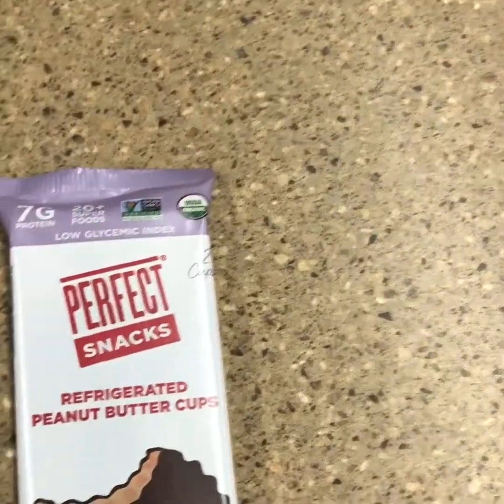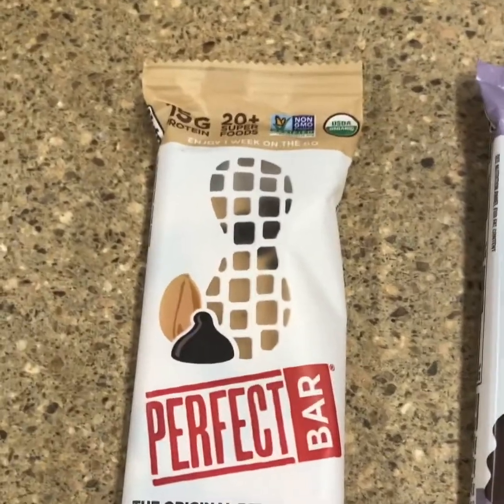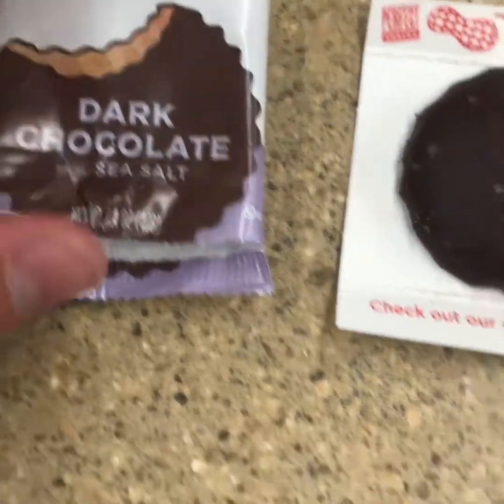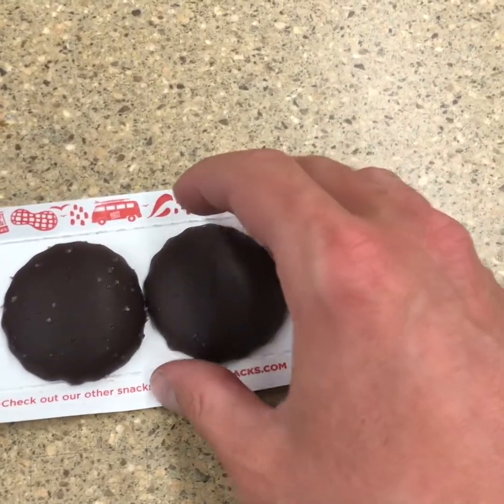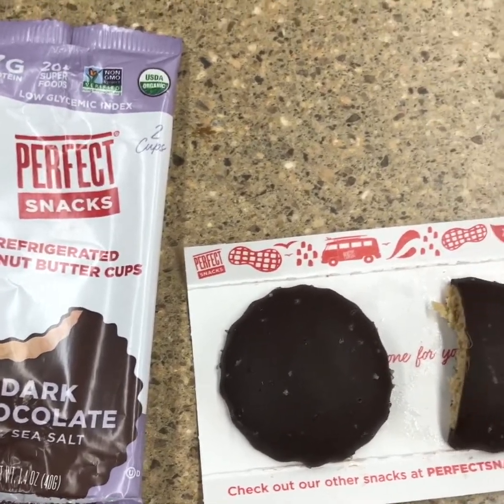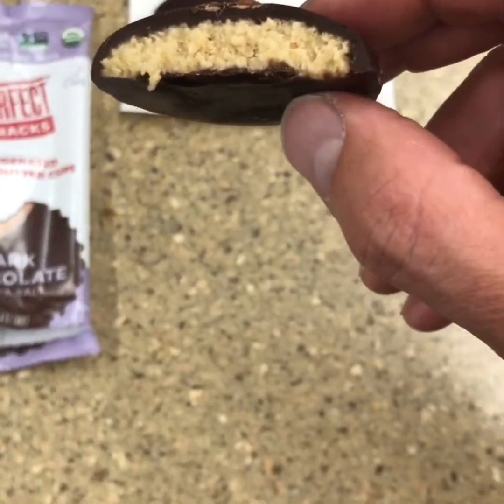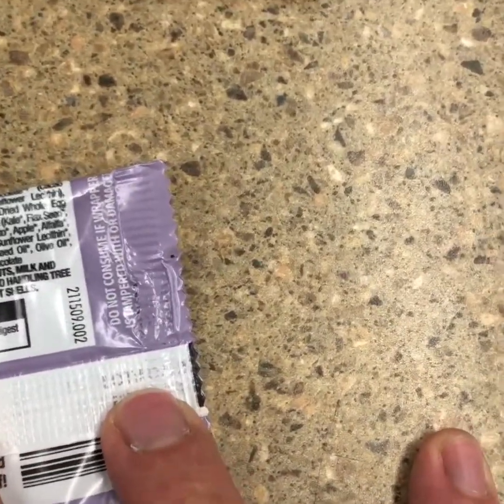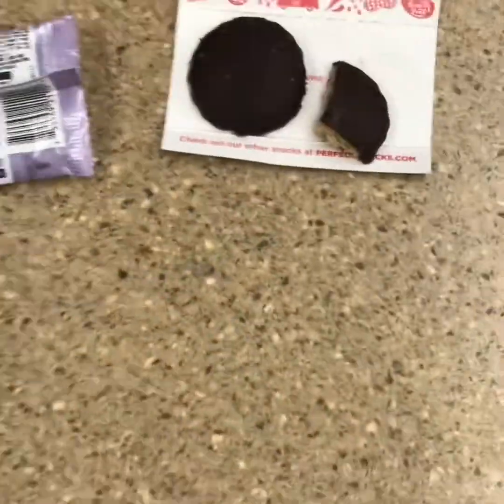Gas Station Snacktime - Perfect Snacks Peanut Butter Cups (Dark Chocolate)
Tonight I try and review a wonderful (some might say perfect) little snack that can be found in the refrigerated section at many grocery stores and gas stations. A great option as a healthier snack than candy bars for those with a sweet tooth. Perfect Snacks’ ingredients offer over 20 super foods and is low on the glycemic index. Look for them next time you are out and about and give them a try!